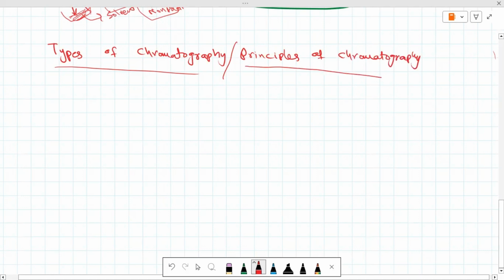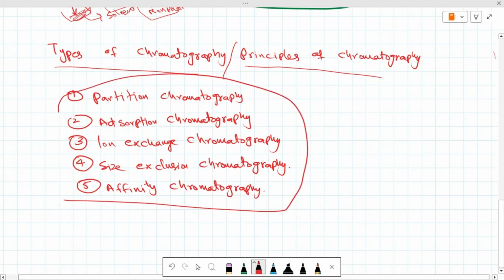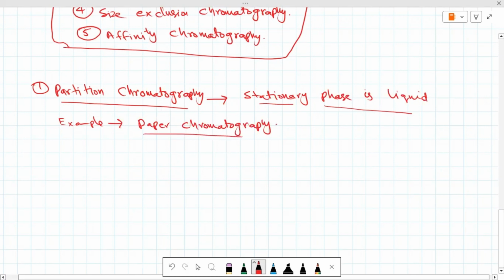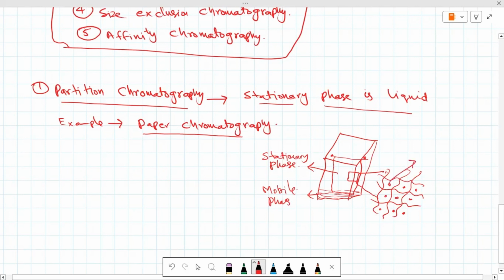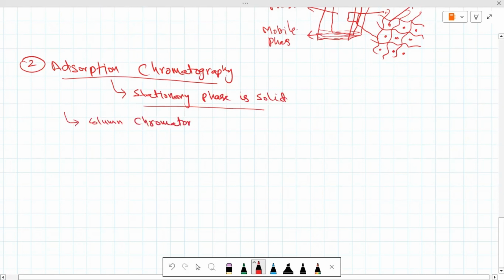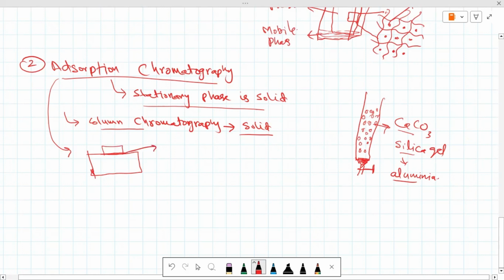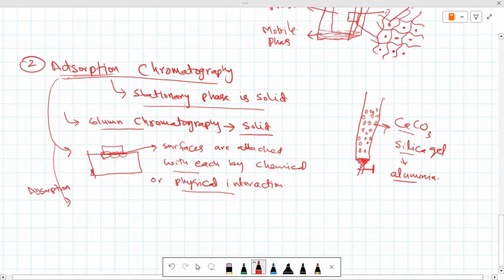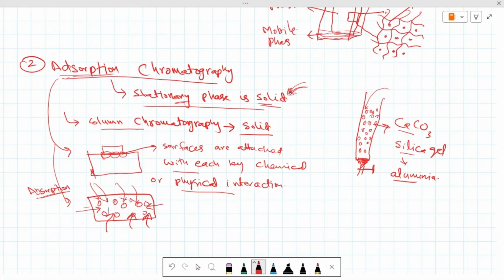Chromatography - Types/ Principles of Chromatography | Class Lecture 2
Chromatography- Basic Introductions, How to Select Mobile and Stationary Phase🔍  and Types of Chromatography Curious about chromatography? Join us for a simple breakdown in our video, "Chromatography: Basic Concept and Introduction"!
🧪 Explore the world of separation science with easy-to-follow explanations. Learn about different types of chromatography and how they're used in real-life applications.
💡 Perfect for students, science enthusiasts, or anyone wanting a quick intro to chromatography. Hit play and uncover the basics behind this essential technique!
You can also find Adsorption Data Analysis | How to Fit and Interpret Kinetic Model to Research Data
Welcome to our comprehensive tutorial, tailor-made for early-career researchers, with a specific focus on graduate students and Ph.D. researchers who are knee-deep in the process of analyzing their experimental kinetic data for publication, thesis, or presentation purposes. In this video, we're here to guide you through the intricacies of fitting the Elovich Kinetic model using Excel, and we promise to make it easy for you!